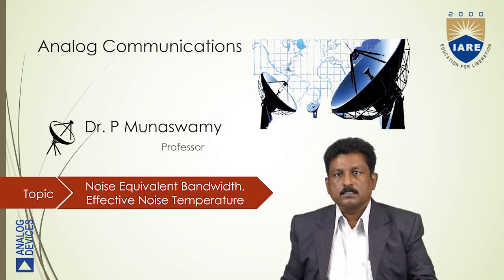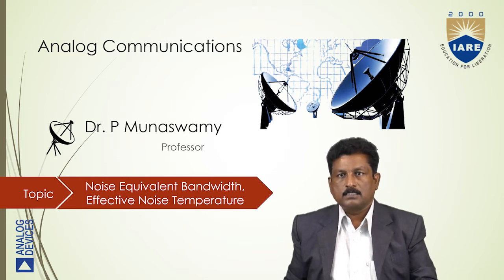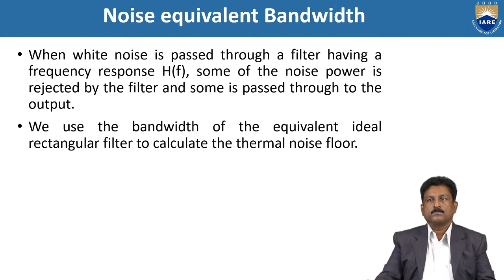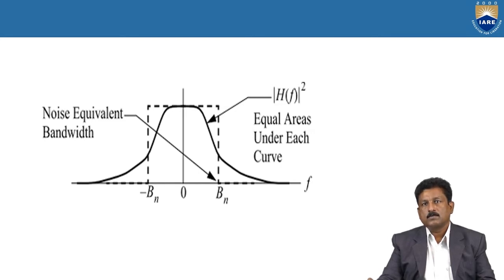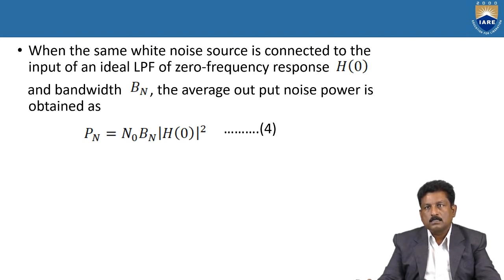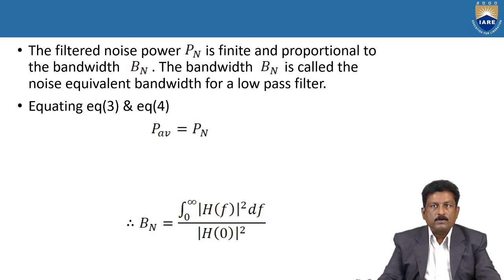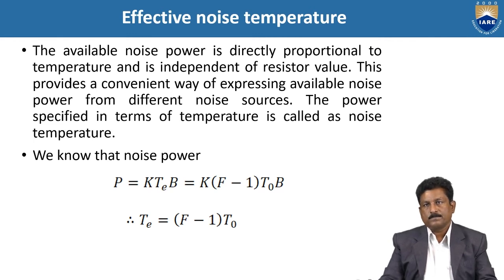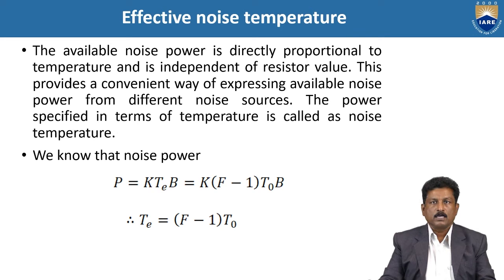Noise Equivalent Bandwidth, Effective Noise Temperature by Dr. P Munaswamy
Noise Equivalent Bandwidth, Effective Noise Temperature by Dr. P Munaswamy  | Department of Electronics and Communication Engineering | IARE

Telangana, India.